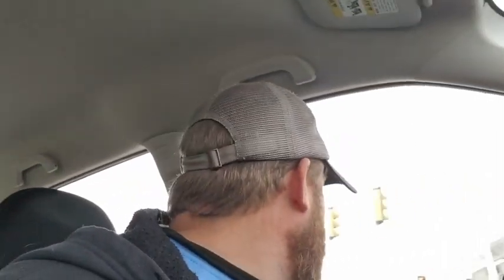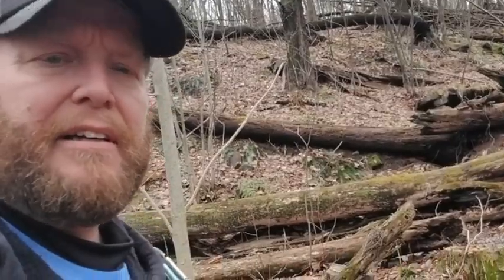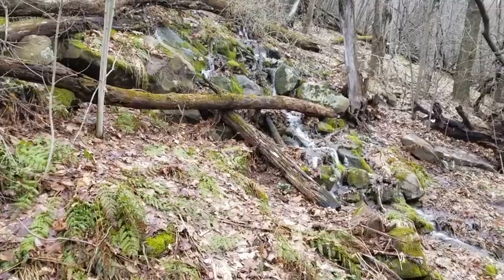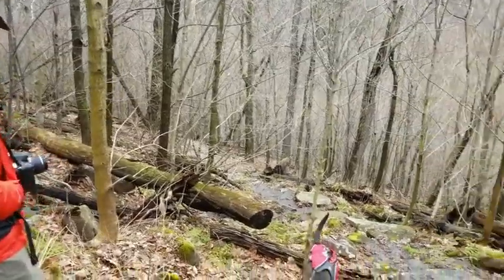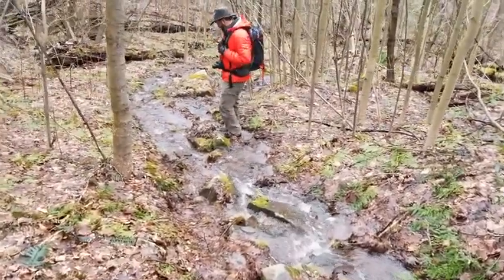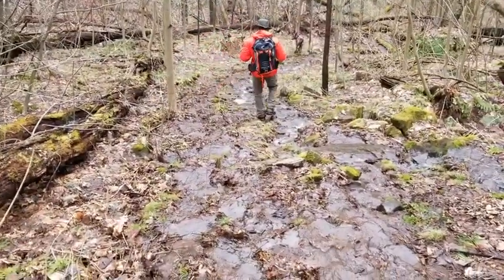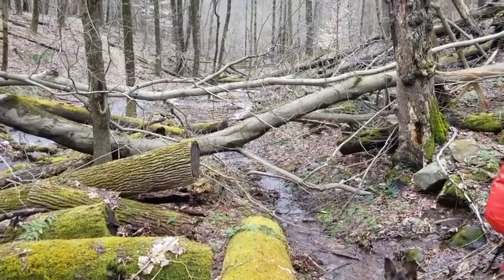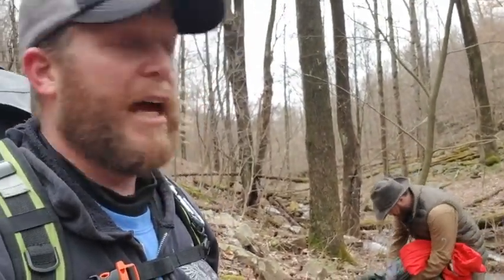Blue Knob Day Hike Vlog Part 1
In this episode of HBF Outdoors we take off for the day to venture into Blue Knob State Park to explore the valley and scout out some off trail areas.

Our goal is to provide you with an outdoor experience based on your level of skill while also providing instruction and education and connecting you with others all while exploring the backcountry wilderness of Pennsylvania.